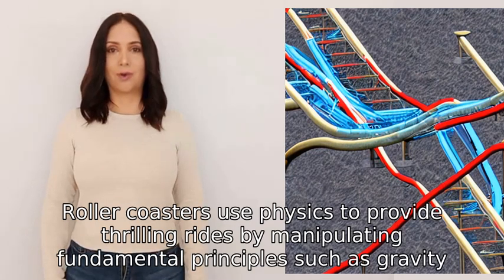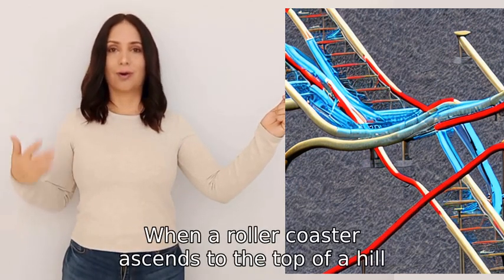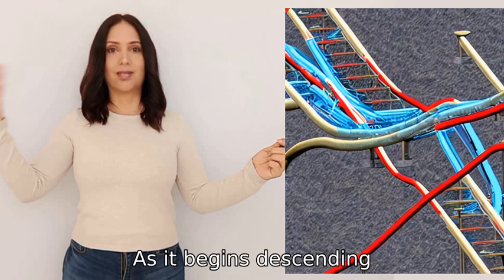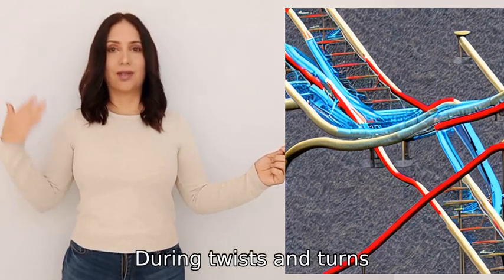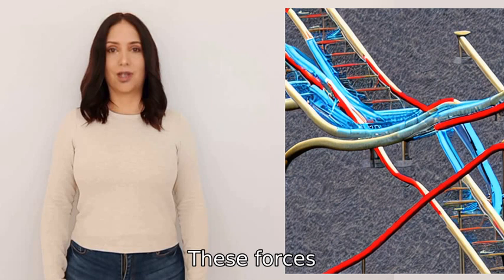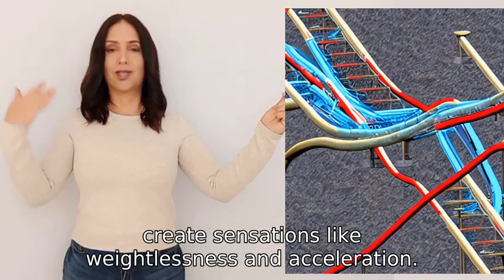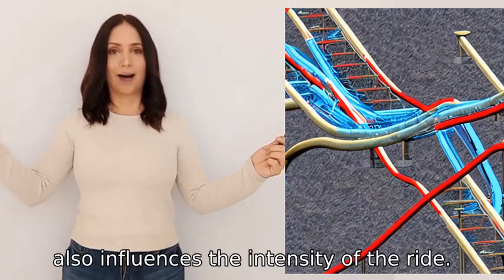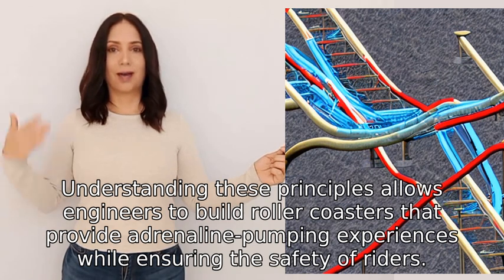How do roller coasters use physics to give thrilling rides?